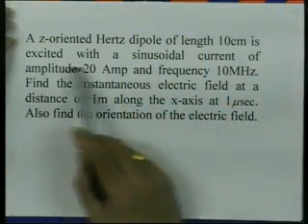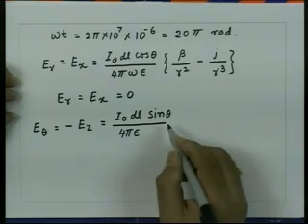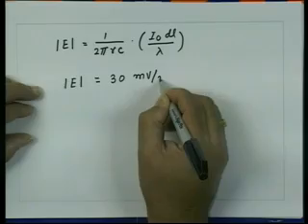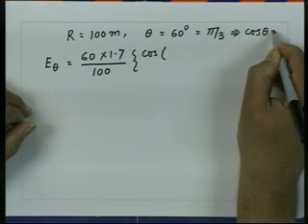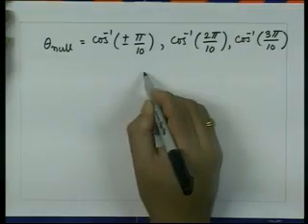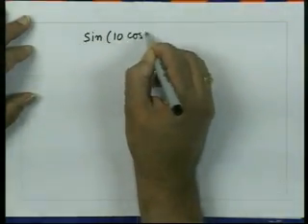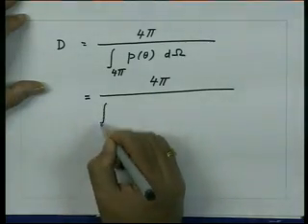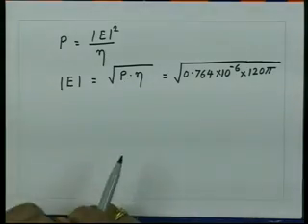Problems on Antennas and radiation